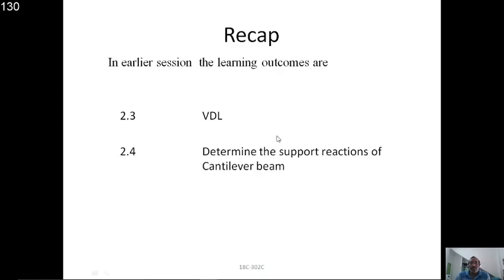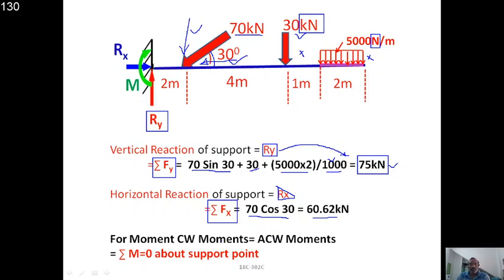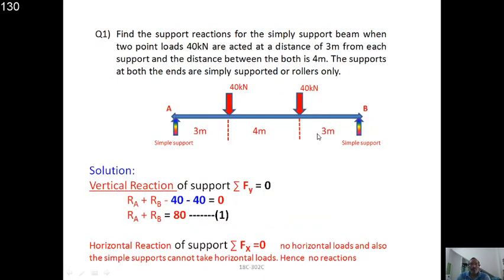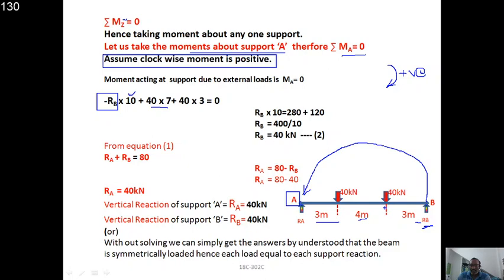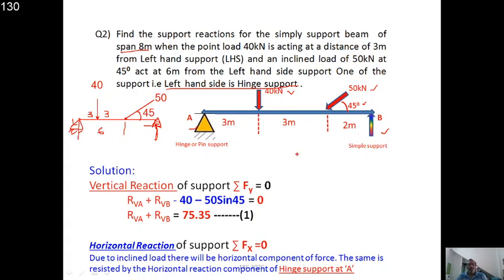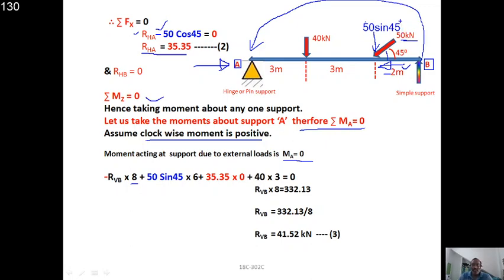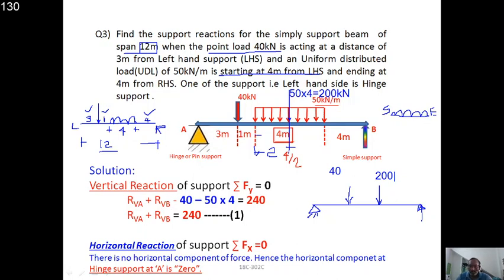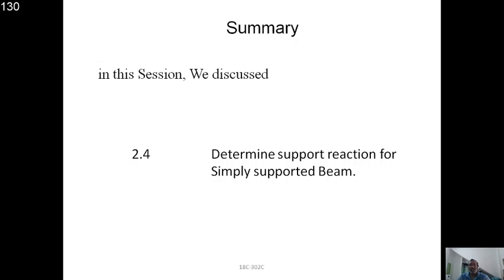Determine of support reactions of Simply supported beam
Engineering mechanics- Determine of support reactions of Simply supported beam loaded with uniformly distributed load and concentrated or point load.